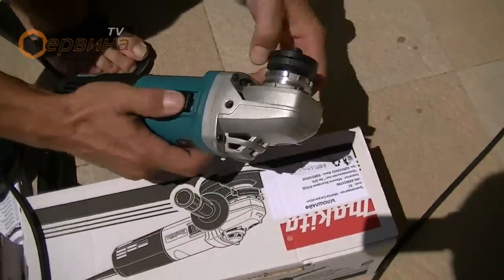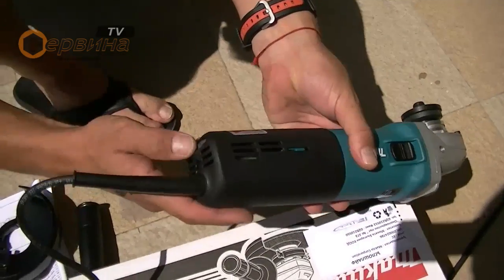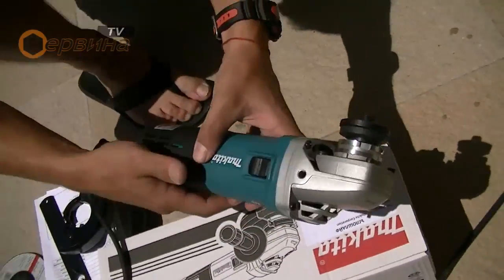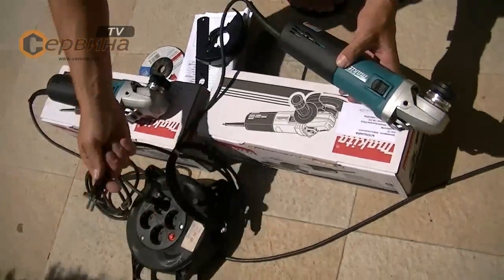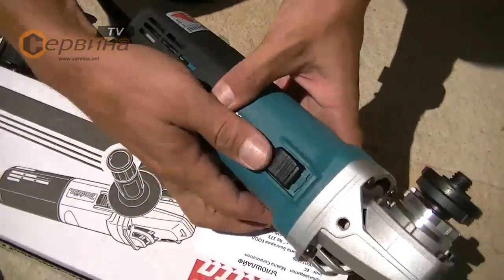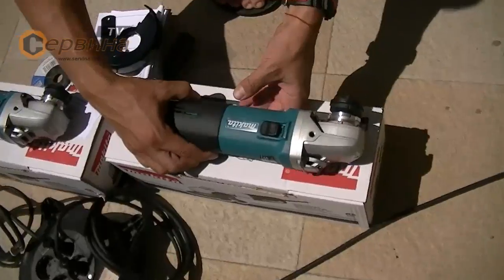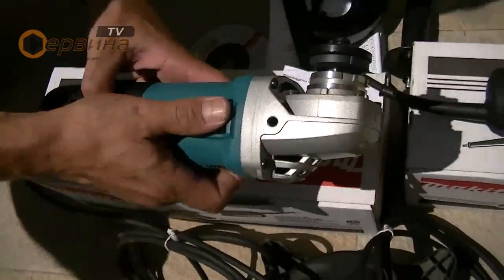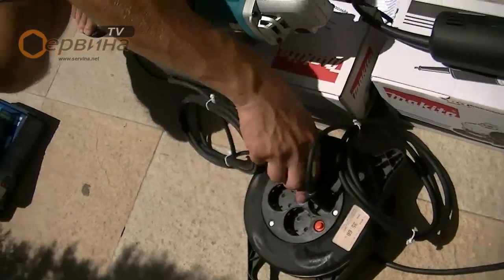Ъглошлайф Makita 9565CR 9565CVR 125мм - 1400W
- Професионален ъглошлайф с високи мощностни резерви
- Системата за торсионно подтискане (SJS) предотвратява обратни удари и осигурява плавен старт
- Zick-Zack-покритие на ротора и подобрена изолация на статора за най-голямо натоварване
- Роторът и статорът имат стабилна изолация за предпазване от аресивния шлифовъчен прах
- Стабилизираща електроника за постоянни обороти
- С ограничител на стартовото напрежение
- Защита срещу нежелан старт
- Новоразработени изключващи въгленови четки в патентован четкодържач